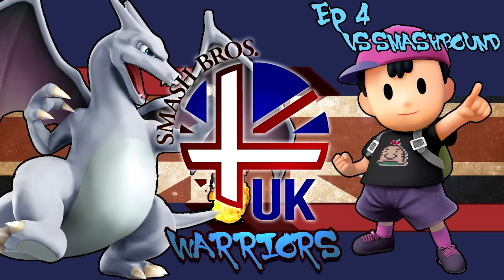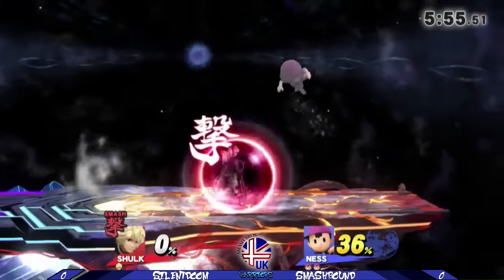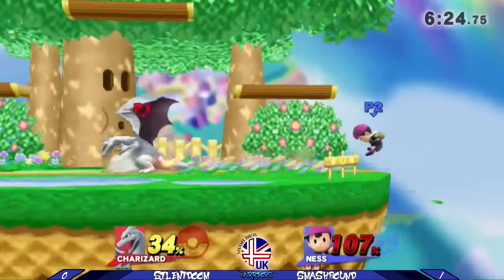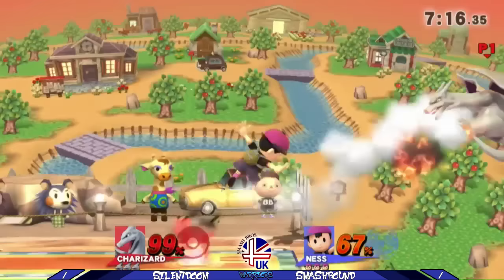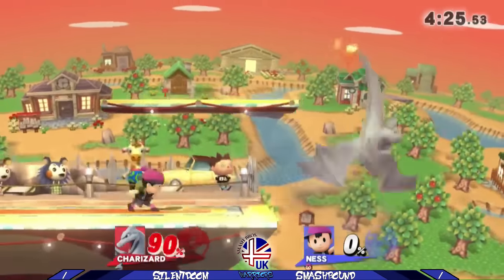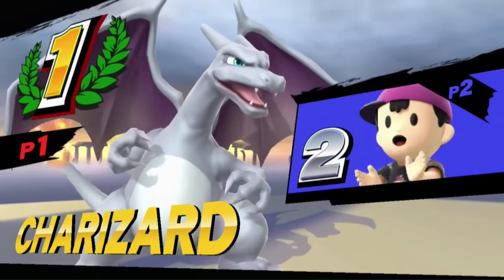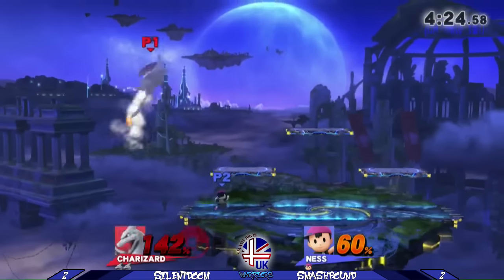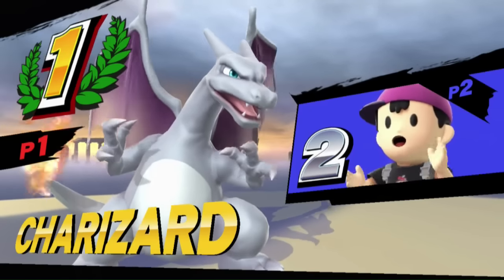Smash 4 UK Warriors Episode 4 - VS Smashbound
My Smash 4 series highlighting various high/top-level players in the UK as they go toe-to-toe vs my Roy, Shulk and others while analysing various match-ups and discussing characters.

Set 4 is against Smashbound, another up and coming player from London and the current best Ness in the UK!

Pre: Mother 4 - Boom Town Lounge
Game 1: Persona 4 Arena Ultimax - Fool or Clown? (Adachi's Theme)
Game 2: Kirby Super Star Ultra - Sea Stage
Game 3: Bayonetta - Splash Wave (Climax)
Game 4: Bayonetta 2 - Moon River (Climax)
Game 5: xi-on - Night Bird